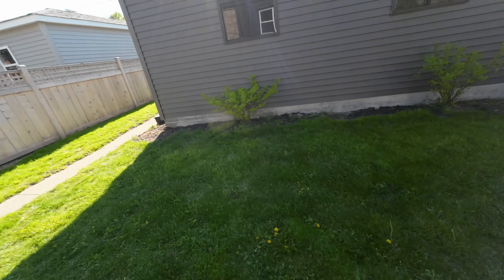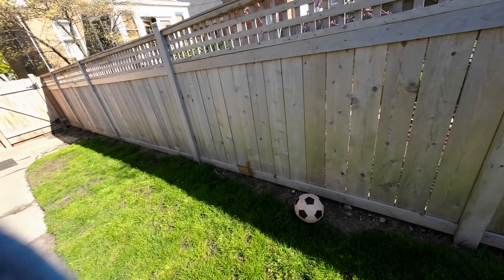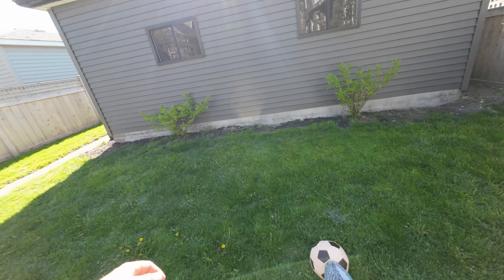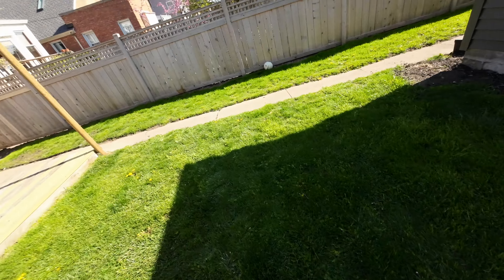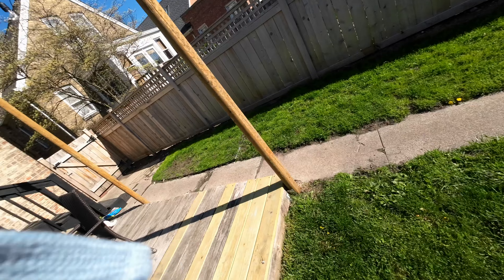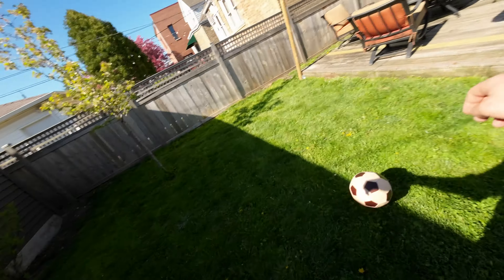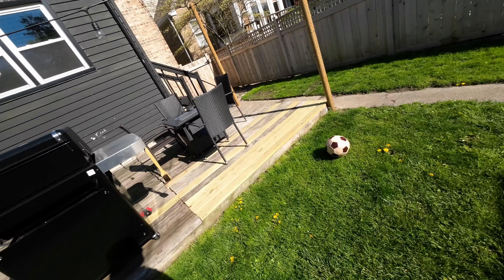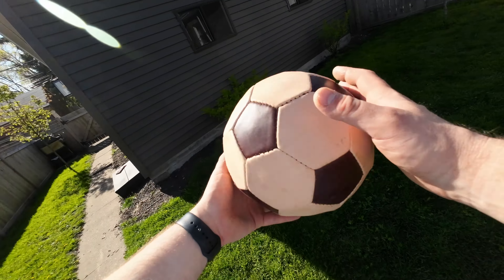A Kick About in the Yard 5/16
Hey Everyone! Saxon here bringing another one of my balls!! Lol there is something about saying that, that causes me to laugh no matter what. Here is one of my newest balls in my series of ball making. I call this one simply the "Tester" series ball.

Using a bit of older leather that I had from my first ball I tested out this newer leather which has a great stretch to it but nothing to bouncy. So far the white leather I am using now is the best I have found, only downside is it oxidizes over time turning a brownish/burnt sienna like color. Comment what colors or designs you want to see next.